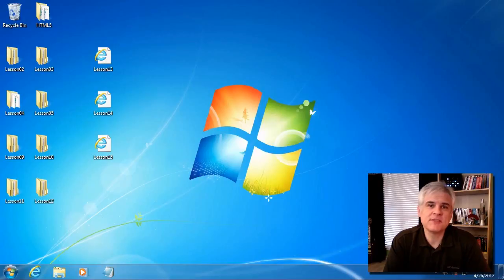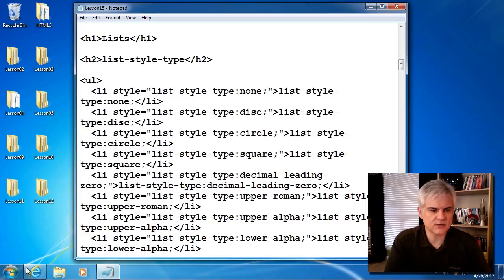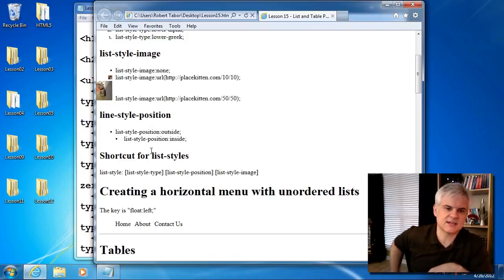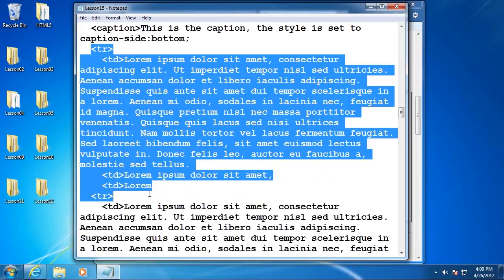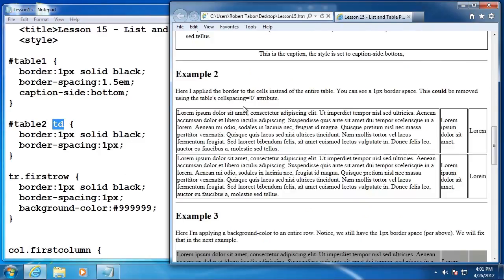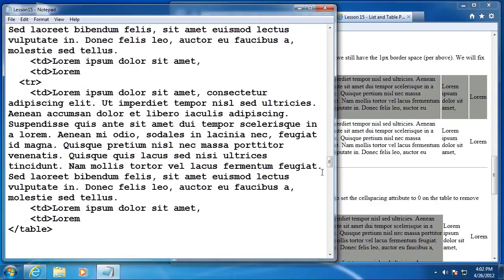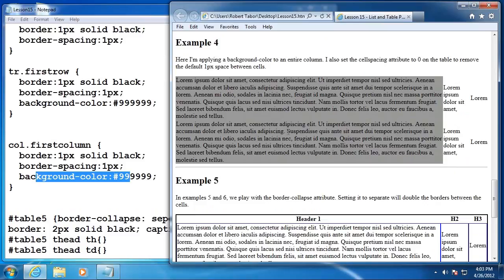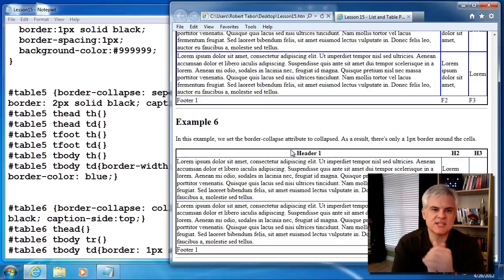15 CSS3 List and Table Properties